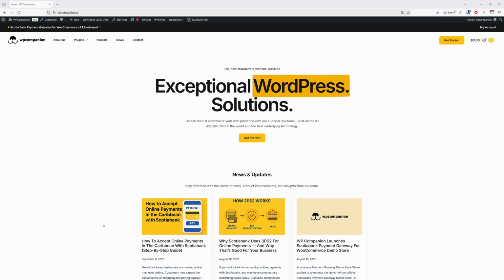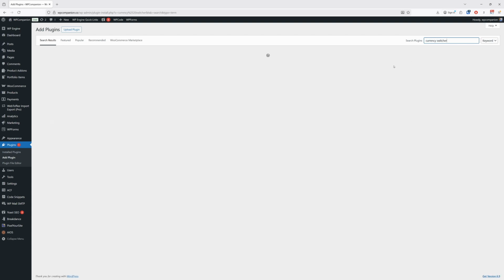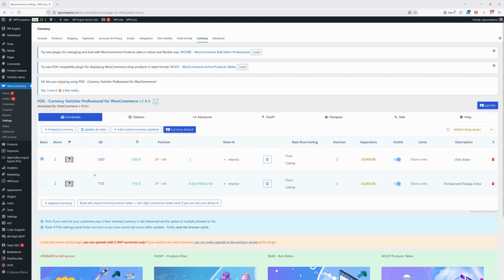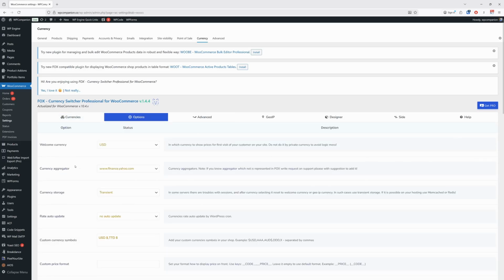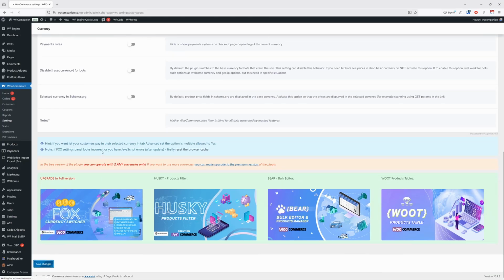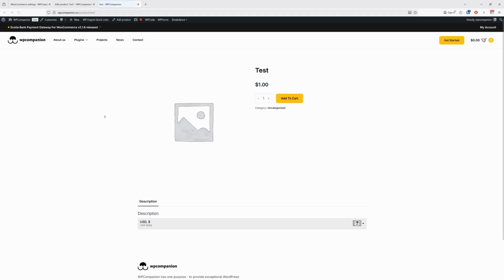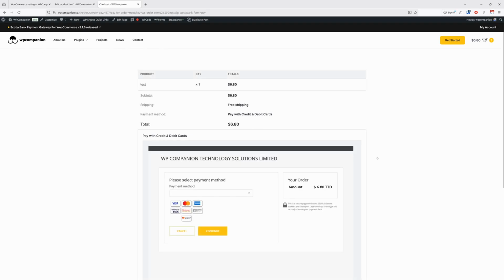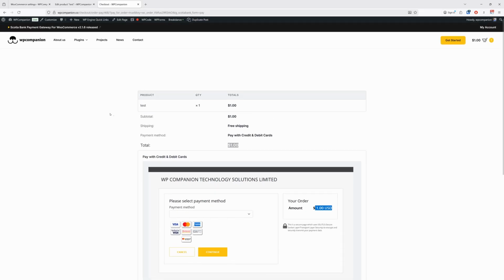How to accept multiple currencies with the Scotiabank Payment Gateway For WooCommerce Plugin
Learn how to accept multiple currencies with the Scotiabank Payment Gateway Plugin for WooCommerce.
In this step-by-step tutorial, Caribbean merchants will see how to securely process payments in local currency and USD using WooCommerce and Scotiabank’s payment gateway.

This video is ideal for businesses in the Caribbean looking to sell online, reduce payment friction, and get paid directly into their Scotiabank account with 3DS2 fraud protection and next-business-day settlement (subject to bank clearing).

✅ Accept local and foreign card payments
✅ Built for WooCommerce and WordPress
✅ Secure transactions with 3DS2
✅ Designed for Caribbean eCommerce businesses